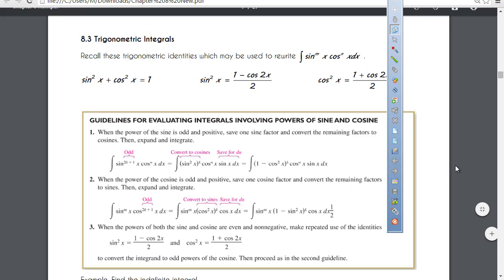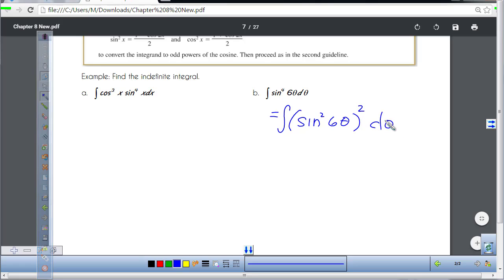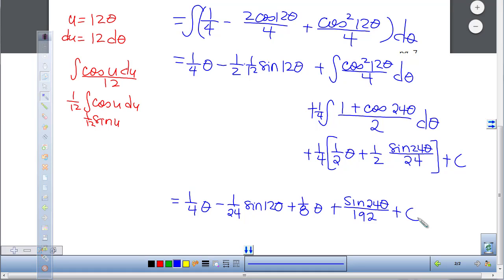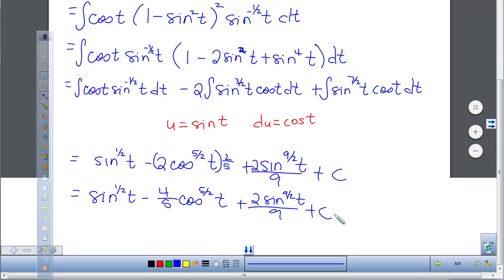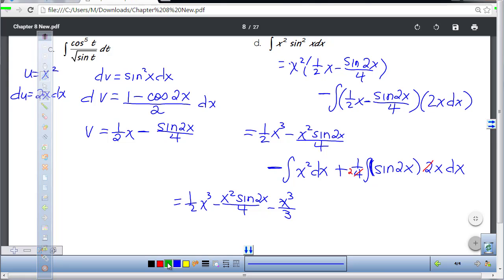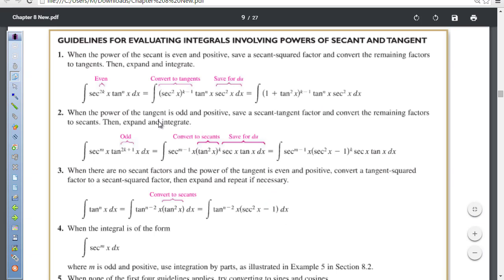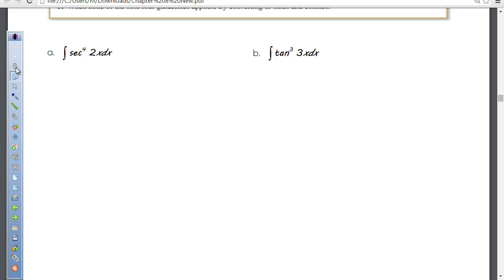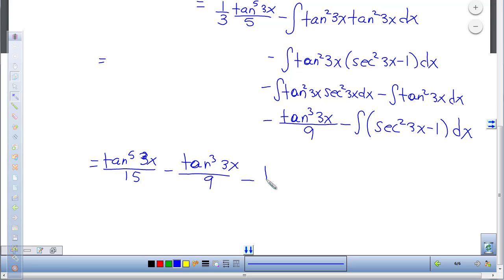Trigonometric Integrals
This video covers examples of trigonometric integrals